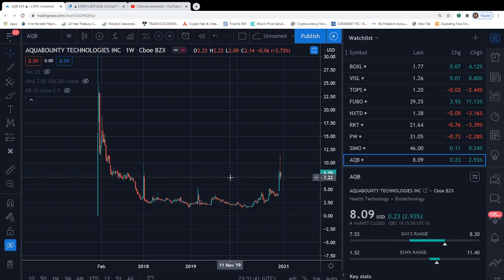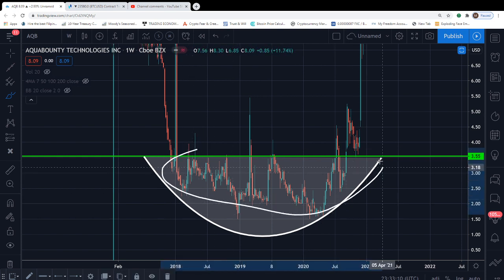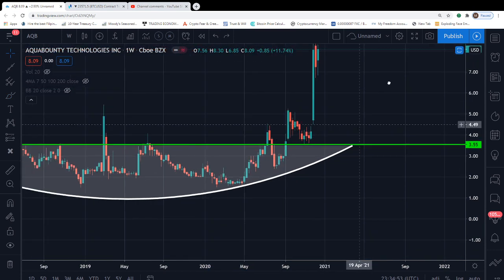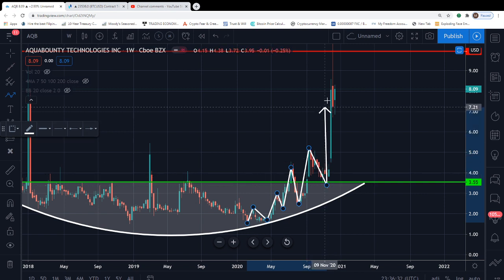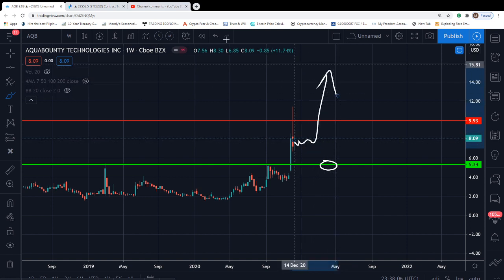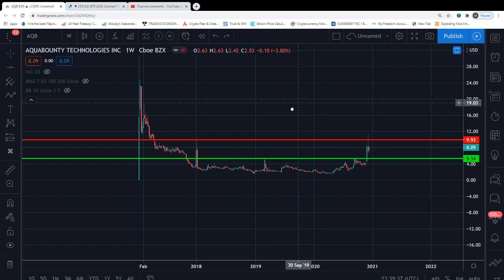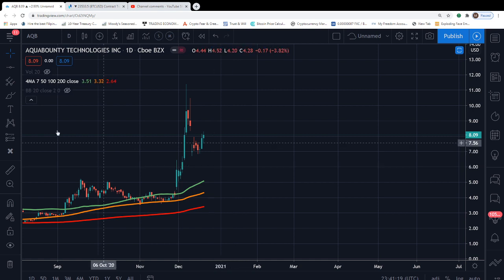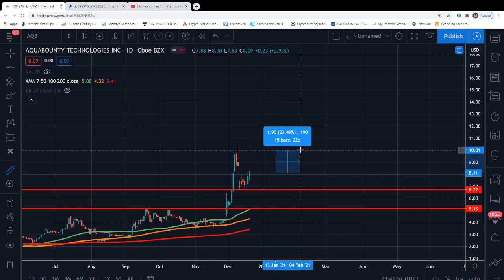THIS STOCK "MAY" BE IN A BULL MARKET RIGHT NOW!! PRICE PREDICTION | TECHNICAL ANALYSIS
AQB PRICE TODAY: THIS AUQA BOUNTY TECHNOLOGIES INC (AQB) VIDEO TODAY WE  WILL EXPLAIN HOW TO ANALYZE CRITICAL LEVELS IN THE CHART OF AQB. LEVELS IT MUST HOLD AND BREAK THROUGH IN ORDER TO CHANGE THE CURRENT/PREVIOUS TREND. AQB IS IN A UNIQUE POSITION TO EVENTUALLY REVERSE THE TREND "IF" IT'S DESTINE TO REACH HIGHER LEVELS IN THE UPCOMING DAYS/WEEKS/MONTHS AHEAD. BUT PLEASE BE ADVISED THIS INSTRUMENT IS PERFECTLY CONFINED WITHIN THE CURRENT MACRO TREND. WE MUST WAIT FOR SIGNS OF A TREND REVERSAL IN ORDER TO ANTICIPATE A MOVE IN THE OPPOSITE DIRECTION.

**SORRY IF IT SOUNDS LIKE I'M SCREAMING IN THE MIC. I'M TESTING THE SOUND QUALITY ADJUSTMENTS. THANK YOU FOR YOUR TIME. LET ME KNOW IF THE SOUND IS OK. THANKS!**